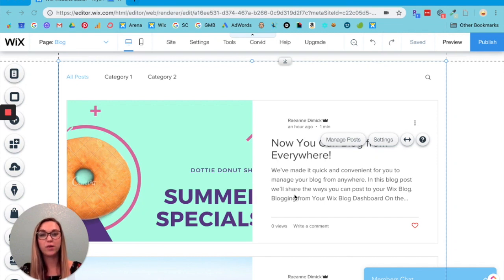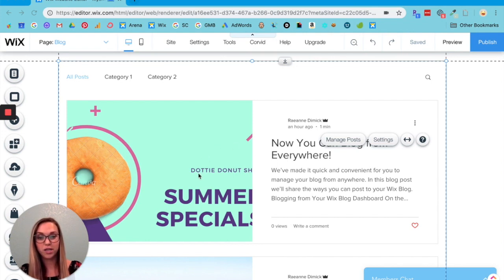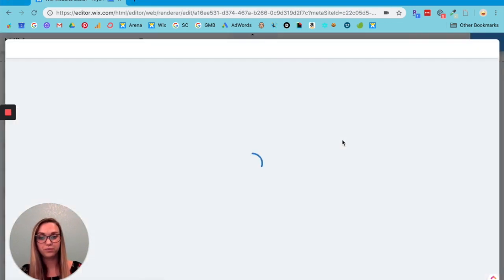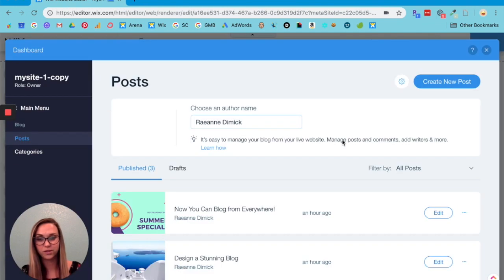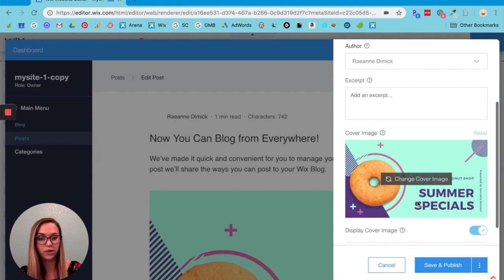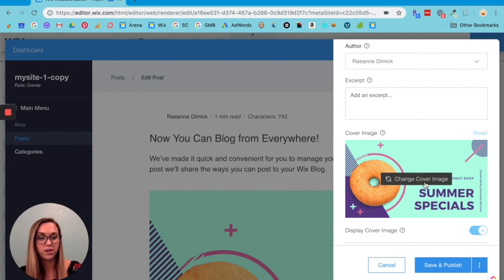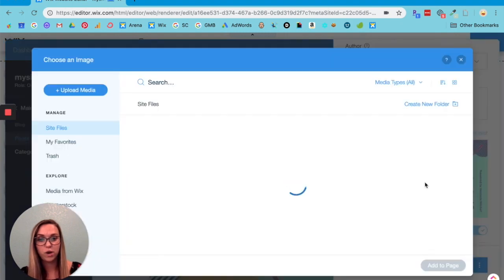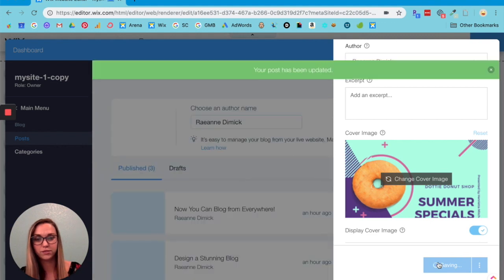Wix Blog Images - Fix Image Sizing in Post Feed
Are your images in your Wix Blog feed being cut off? In this quick tutorial, I'll show you how to quickly and easily fix this issue!

*Note this tutorial is only for the NEW Wix Blog.

Image Dimensions to Use: 960x730

Shaka Designs
Raeanne Dimick - Website Startegist
Wix Expert